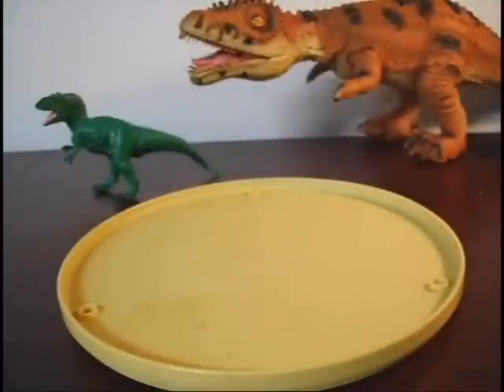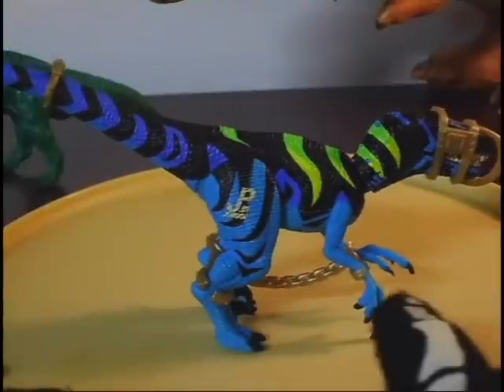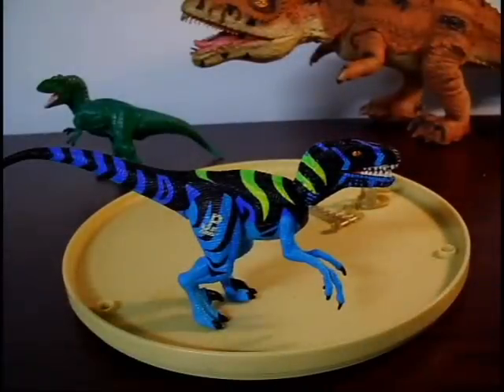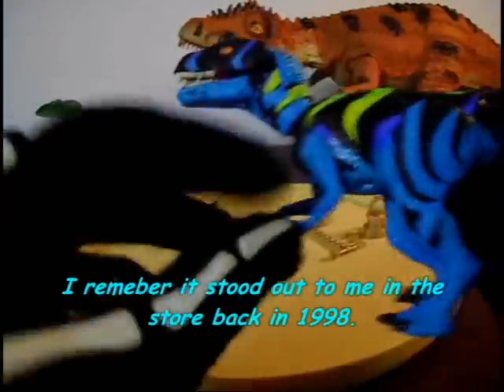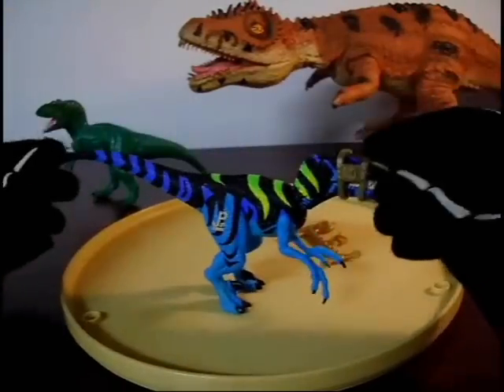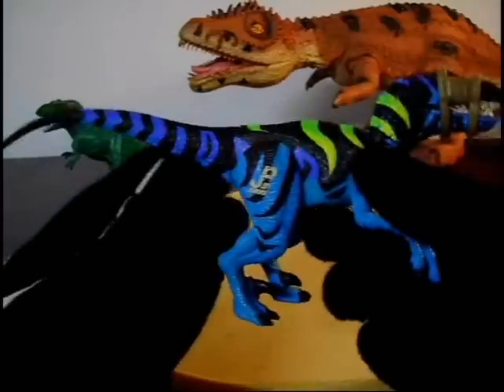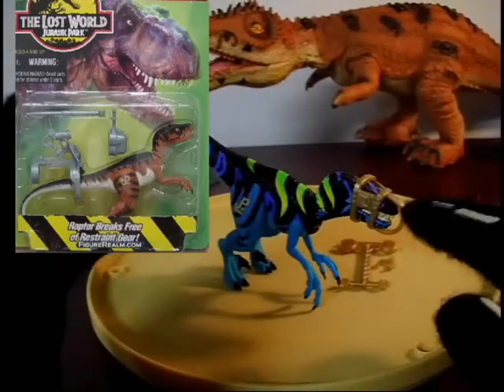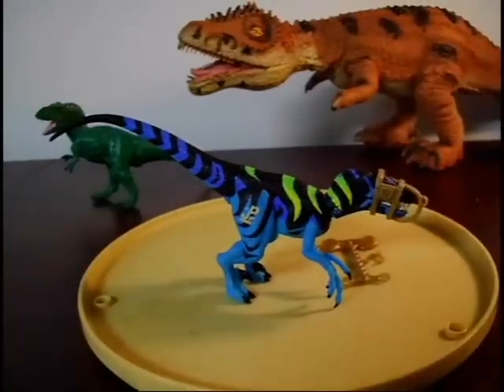Jurassic Park Toys (Chaos Effect) - Raptor Alpha Review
This is a repaint of the original JPS1/S2 Velociraptor, which was first repainted for TLWS1. It comes with repainted capture gear which originally came with the JPS2 Velociraptor, but not with the TLWS1 Velociraptor which featured different restraints. Though not much points for originality are scored here, this is one of the better repainting jobs of this toy line, being actually quite cool. Besides that, it’s the good old regular Raptor sculpt of which everyone undoubtedly has fond memories of since it was first released in the JPS1 toy line. It’s also one of the more common Chaos Effect figures and shouldn’t prove that difficult to find.